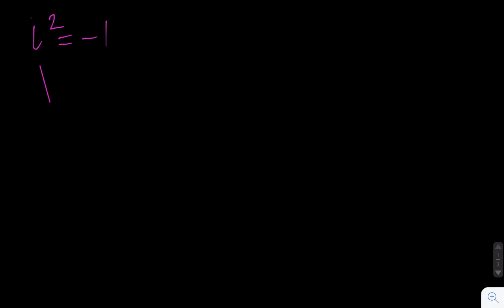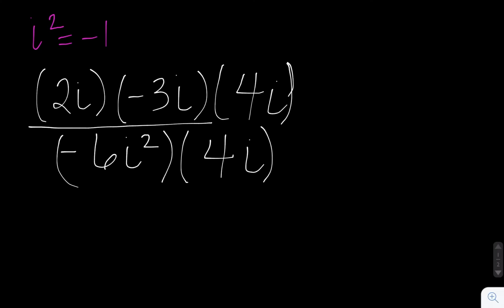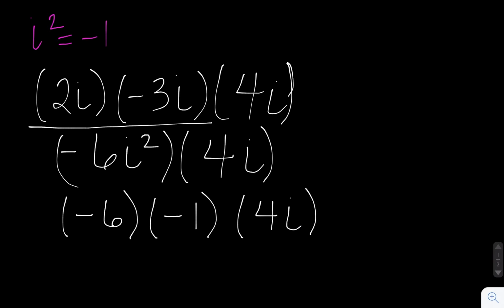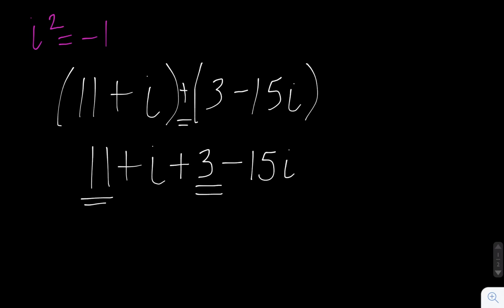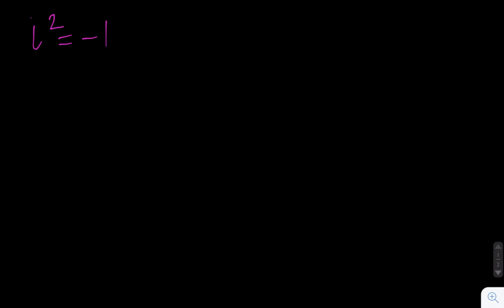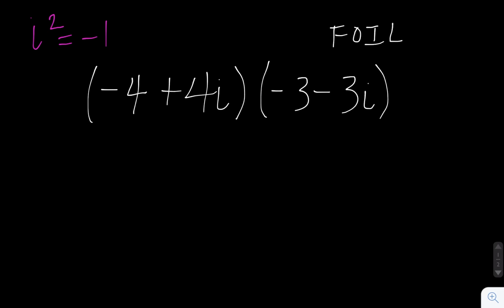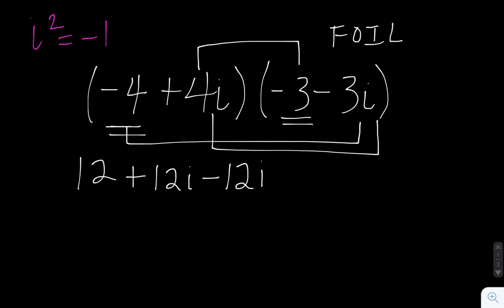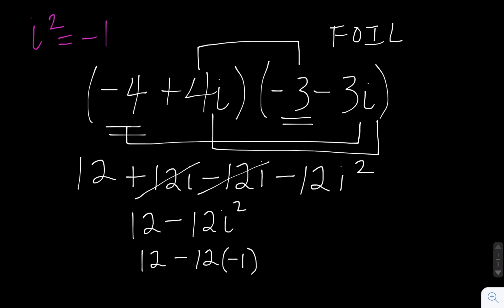Simplifying Complex Expressions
i^2 = -1 is used in simplifying expressions involving multiplication and addition of complex expressions